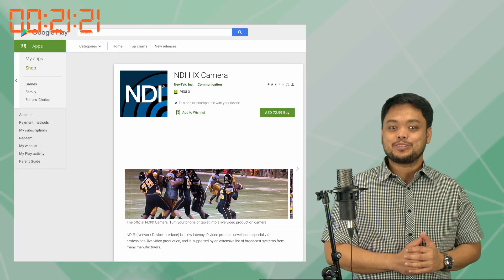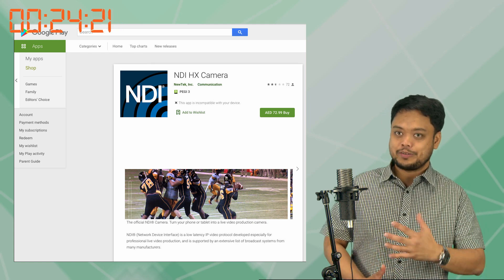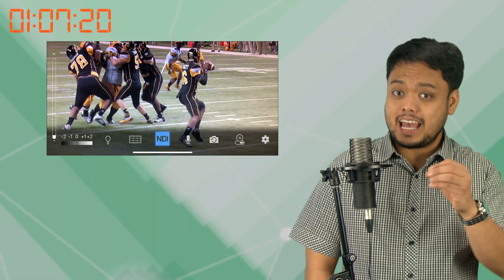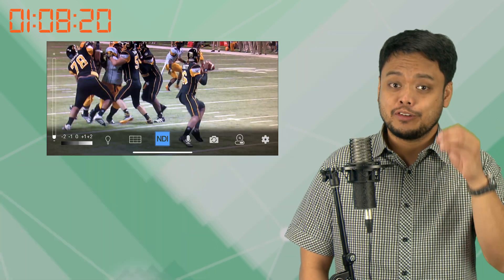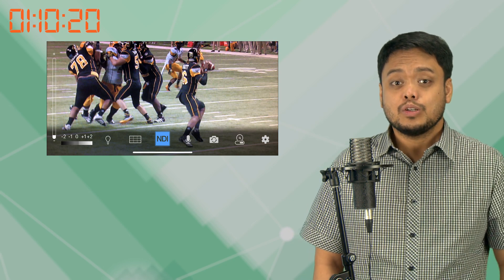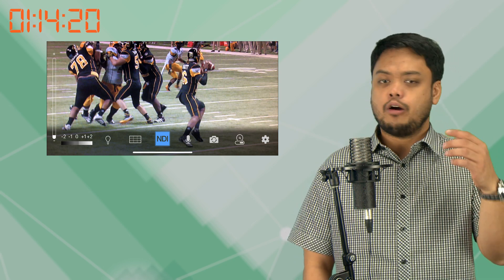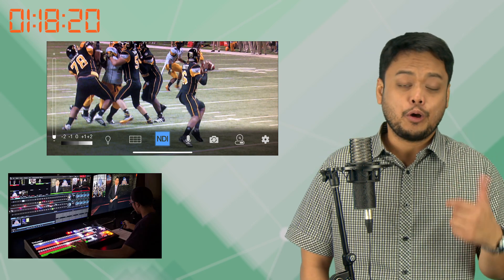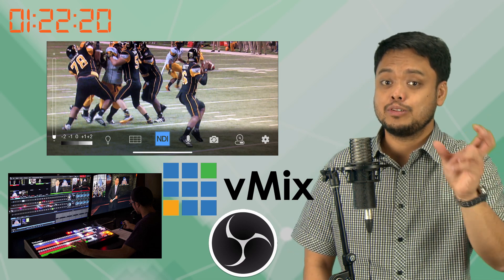NDI in Two Minutes: NDI HX App for Android Devices!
Welcome to NDI in Two Minutes, the show about NDI for those that have busy schedules, short attention spans, or both.

In this video, we talk about the newly released NDI HX App for Android Devices! Previously available only to IOS users, the NDI HX App turns your mobile phone into another NDI Source that you can use and incorporate into your live production.

Watch the whole video to know more, including different applications and why this is another important step in NDI World Domination!